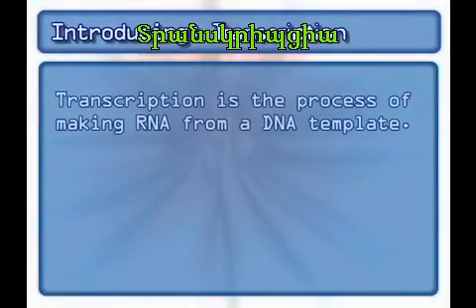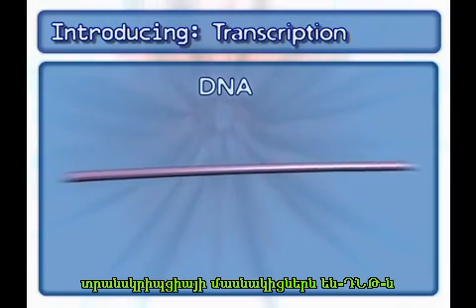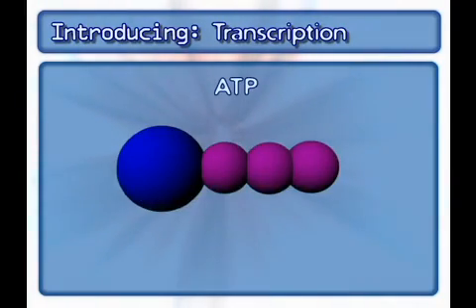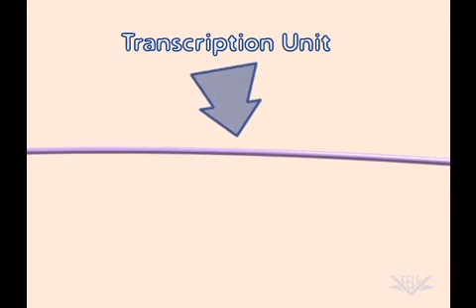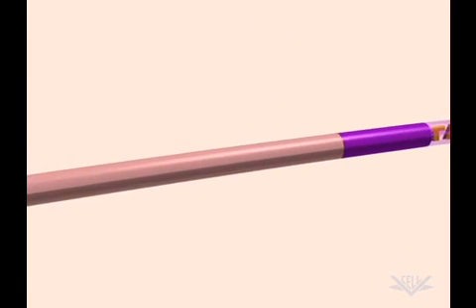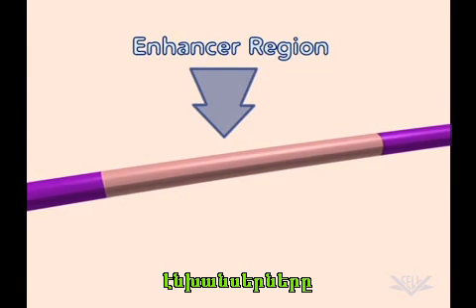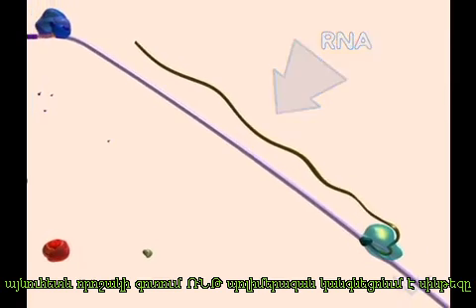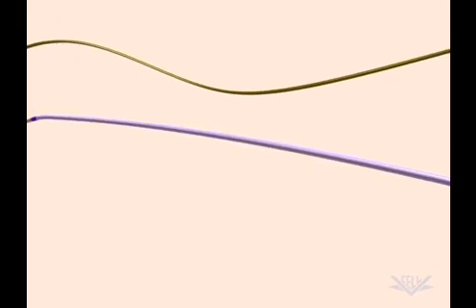Տրանսկրիպցիա .biology armenia bioarm.ucoz.ru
նկարագրվում է տրանսկրիպցիան